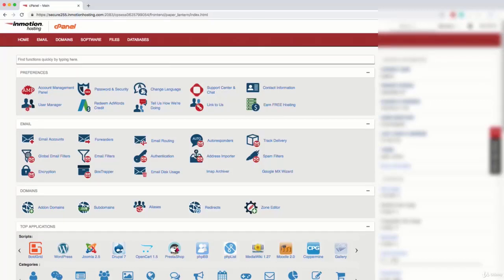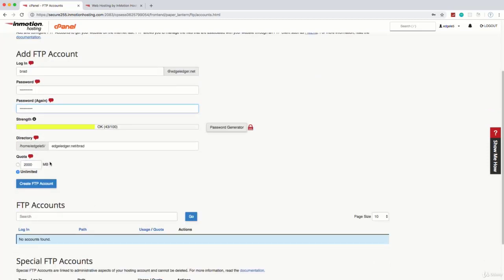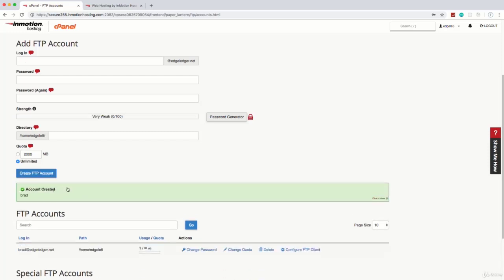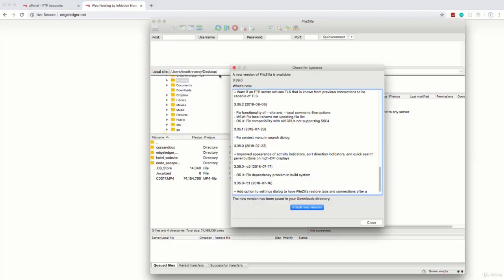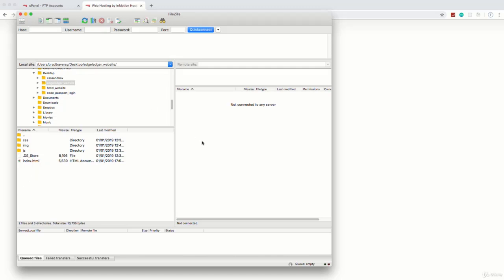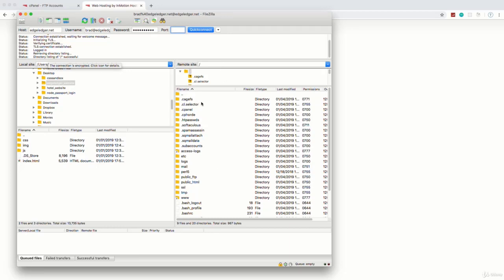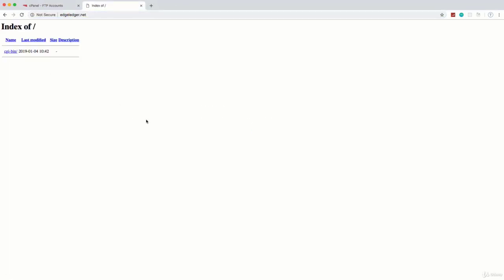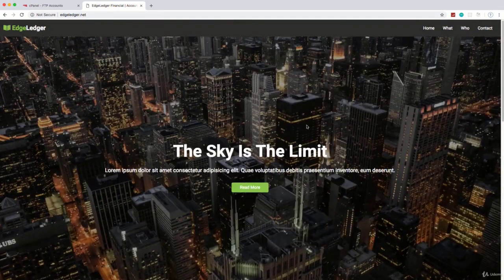Lesson 62. Upload Your Site via FTP ।